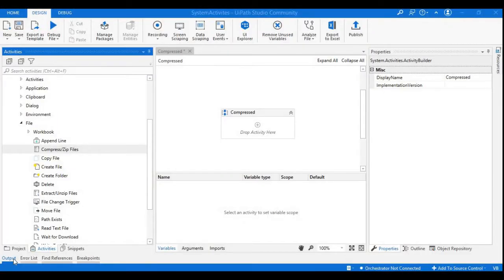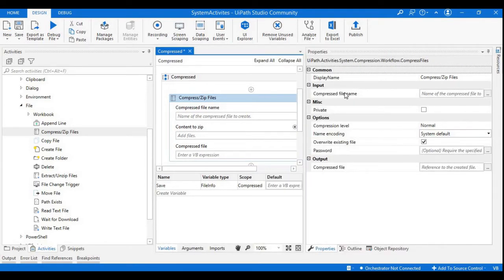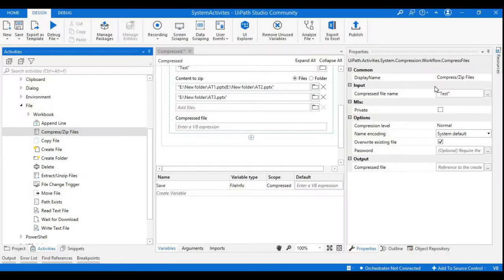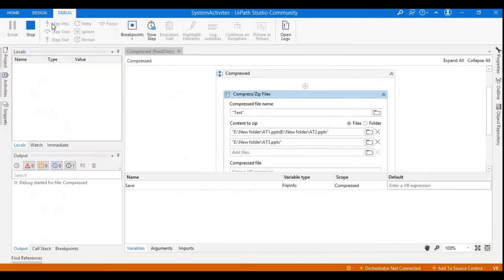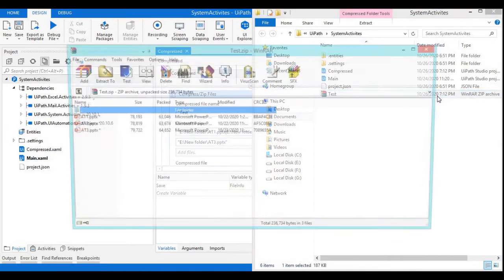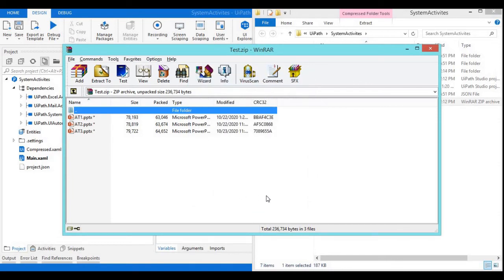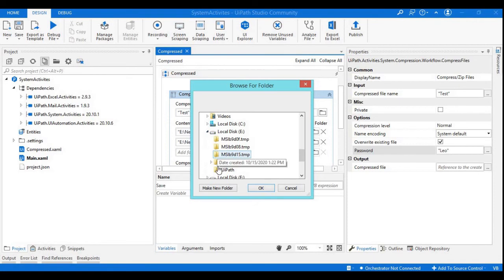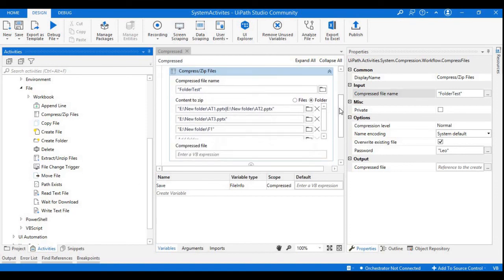Compress files to ZIP file format using UiPath Studio||RPA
Hi Learners 👋,

In this session, we are discussing file compression using  UiPath Studio.

Happy Learning :)

Leo 🦁